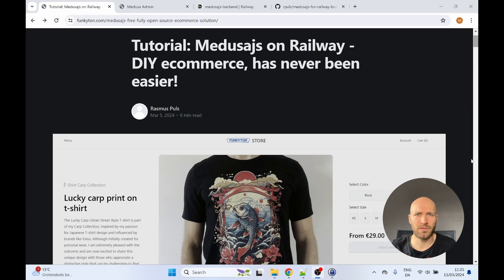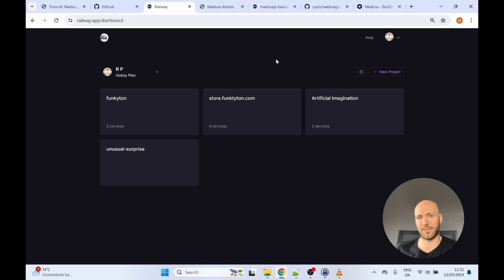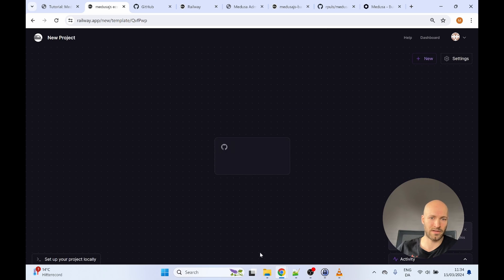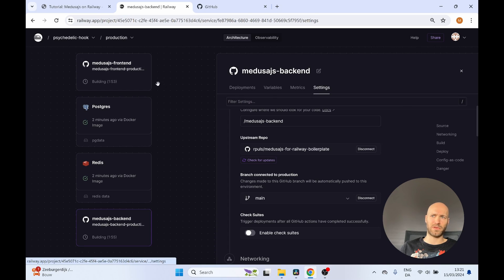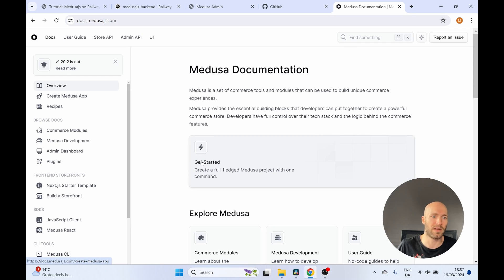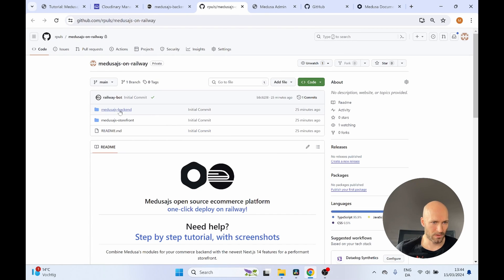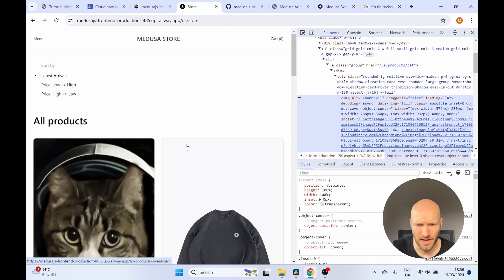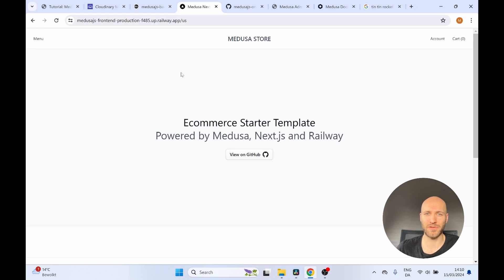How to host a medusajs webshop on Railway (fastes way)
By the time of making this video deploying Railway templates would create a personal GitHub repository cloned from the upstream repo. This is no longer the case. Your services will point to the boilerplate repo. In order to eject from the boilerplate, and get your own clone to make chanegs to, watch this video